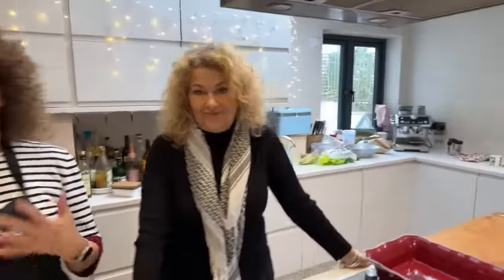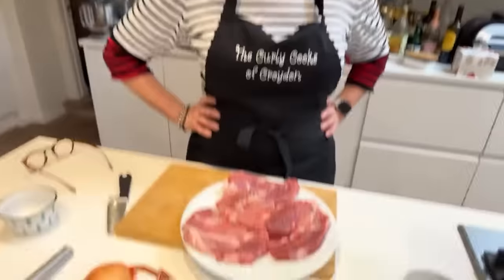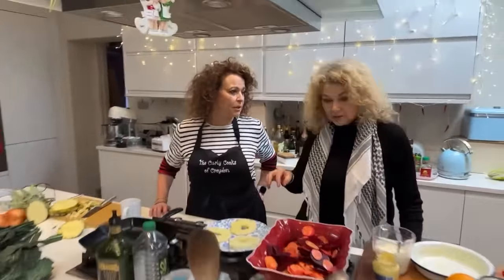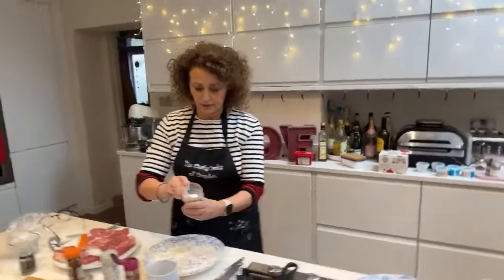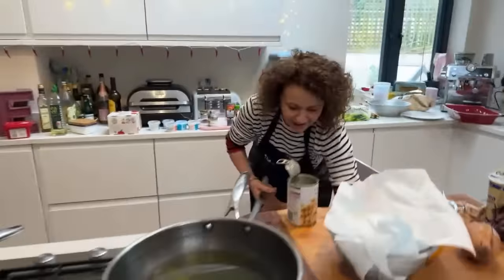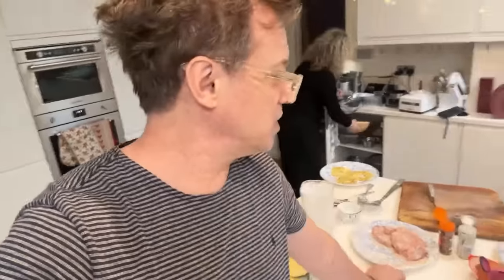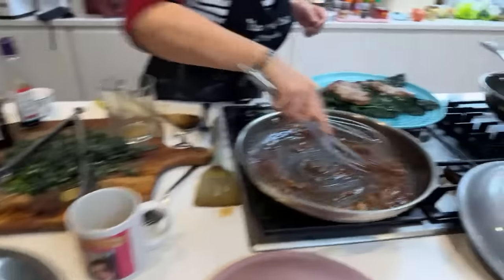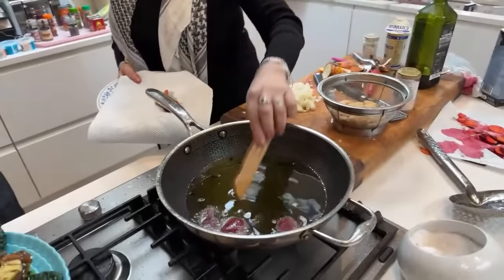THE CURLY COOKS OF CROYDON - Ready SISTER Cook! #5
MEMBERS LIVE CARD WINNERS & 24 MONTH SIGNED PHOTOS!
We send these cards out in batches so you may have a small delay before receiving yours!

If you're looking to claim your signed photo for having been with us for 24 months, please head over and add your details. Once we've verified you've hit the 24 months we'll get the photo sent out!

HOW TO JOIN THE FAMILY GUESTS AREA

PAYMENT ISSUES
CONFESSIONS OF A MODERN PARENT PODCAST